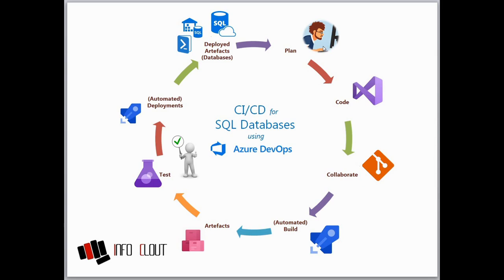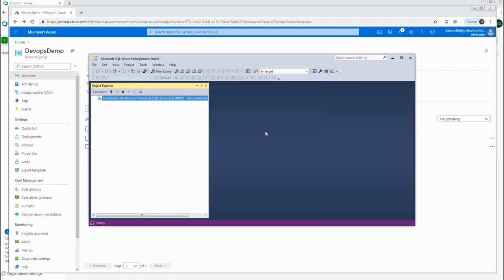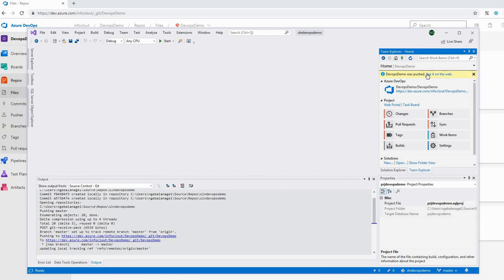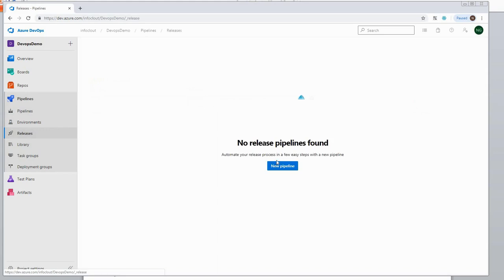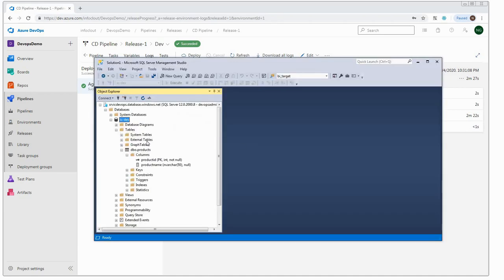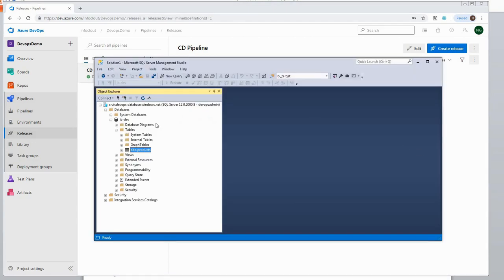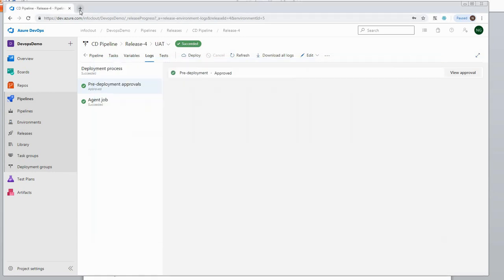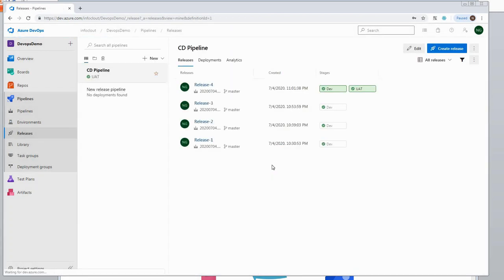SQL CICD using Azure Devops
Please note that braces are required  when you supply variables. If you need to know the on premise setup, please start watching from 22.40.